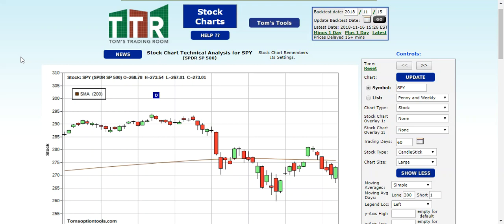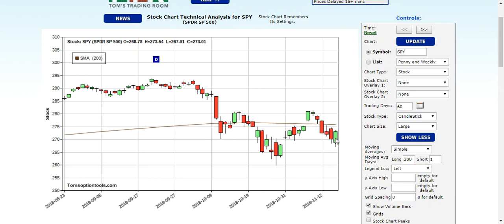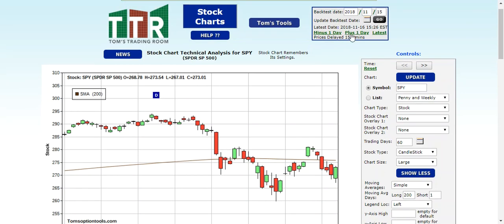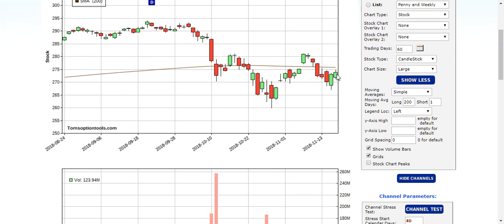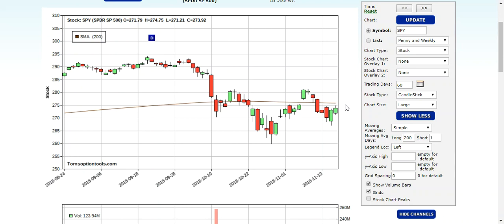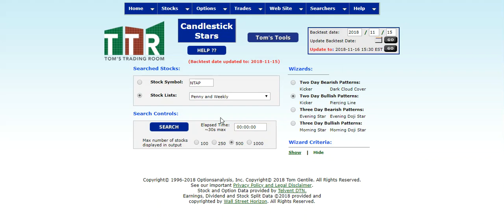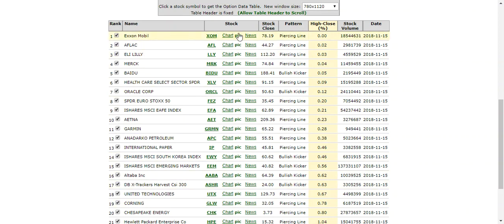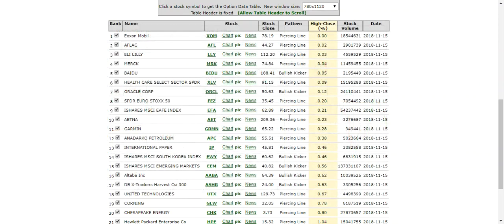Candlestick Observations November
by Jay Harris